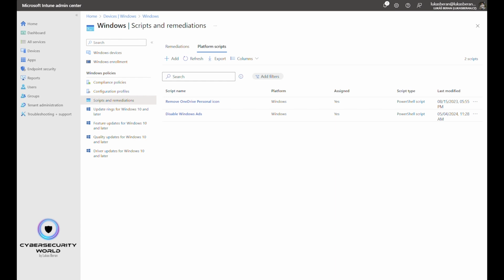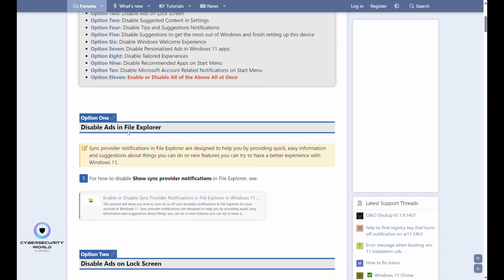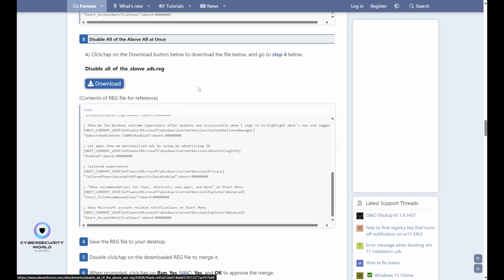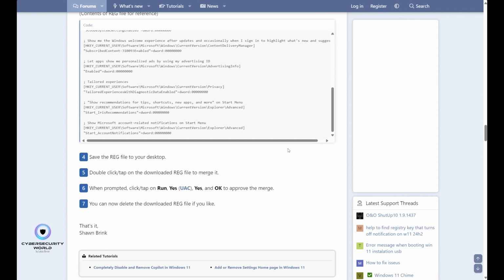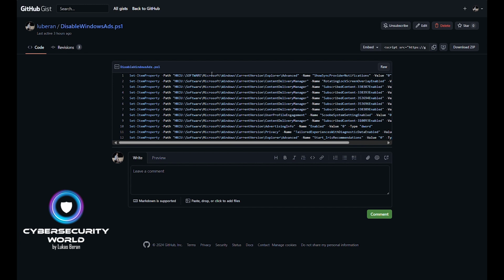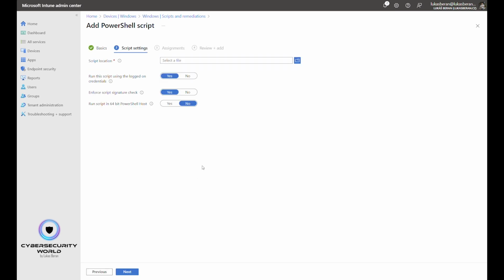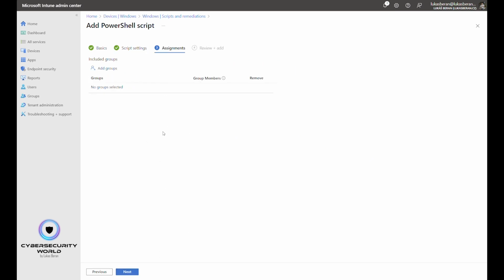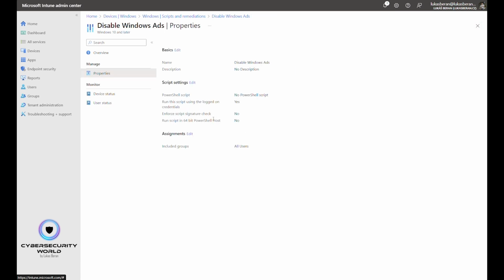How to turn off Windows Ads via Microsoft Intune | Cybersecurity World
By default, Windows includes ads for other Microsoft products and services, such as using your Microsoft account, backing up your data to OneDrive, etc., but Windows also includes various tips and recommendations that are displayed to users.

Some of the recommendations may be appropriate for the average end user. However, they are probably inappropriate for a corporate environment, as corporate IT usually has these things handled centrally and the end user usually has no way to interfere anyway.